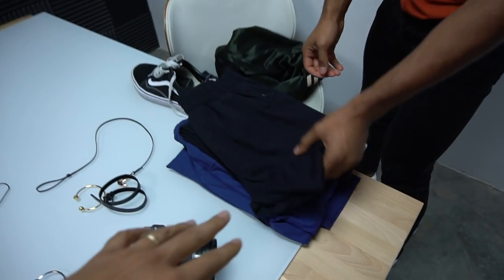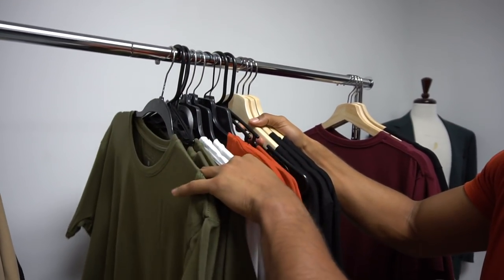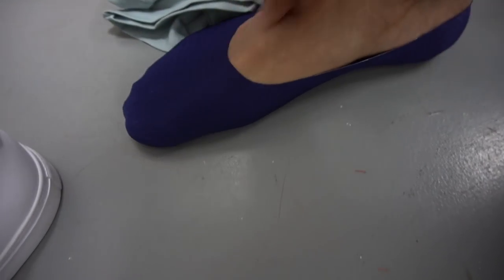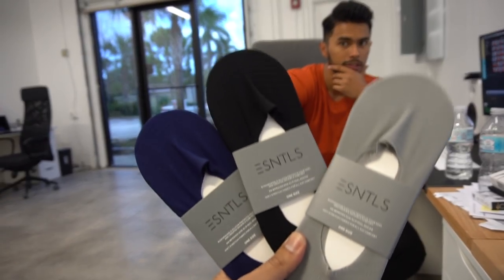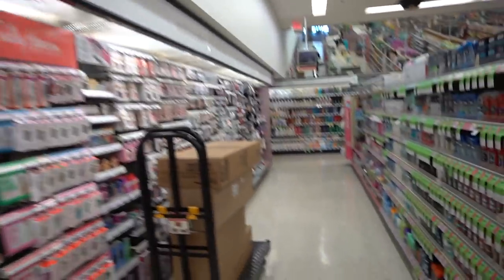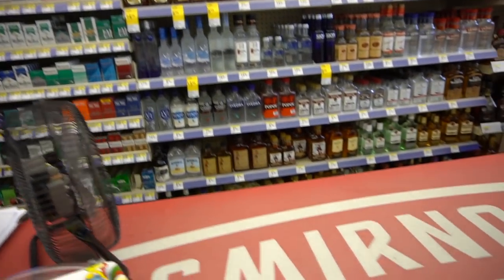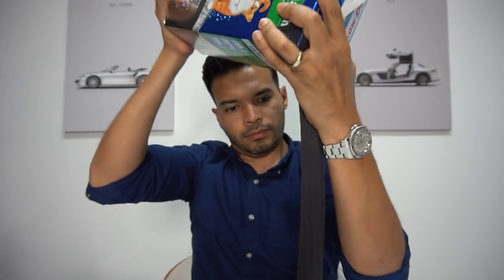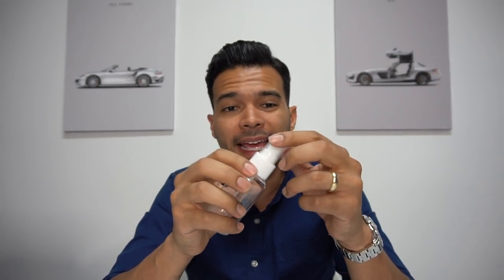Tips and Tricks to Get Rid of Body Odor That You Didn’t Know!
Our Address is:
10380 SW Village Center Dr., 240